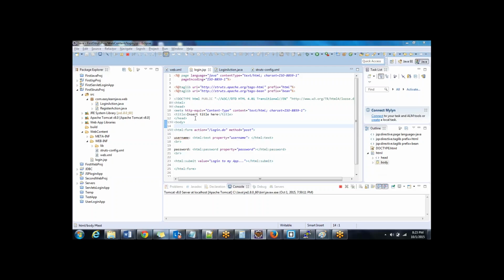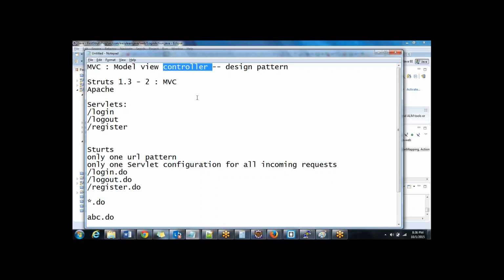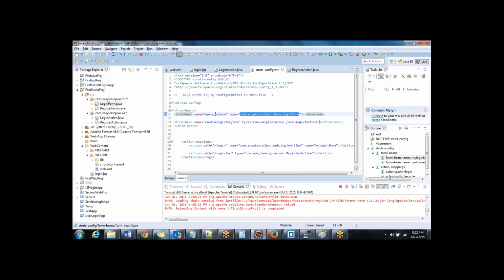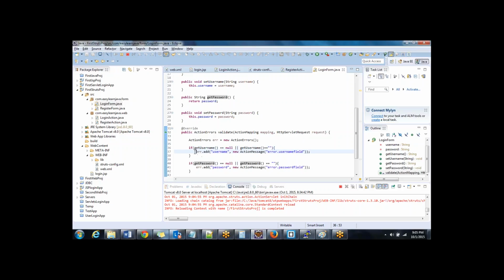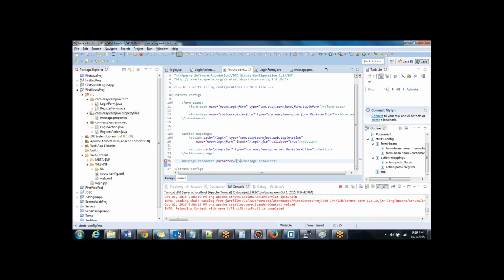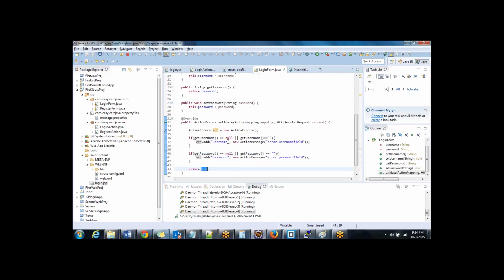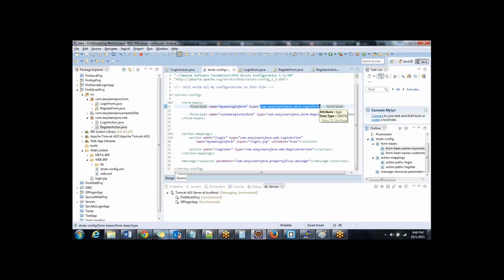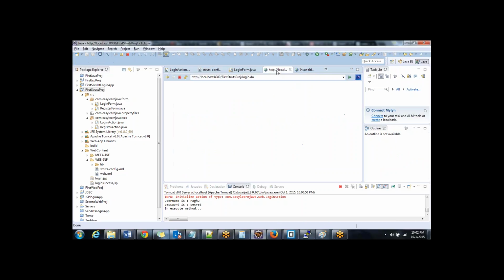24 Struts part2